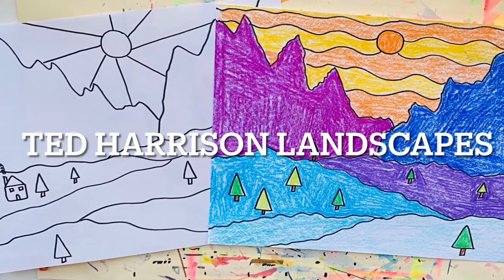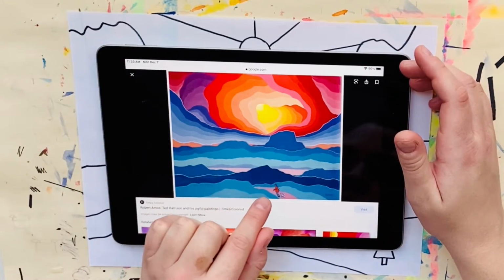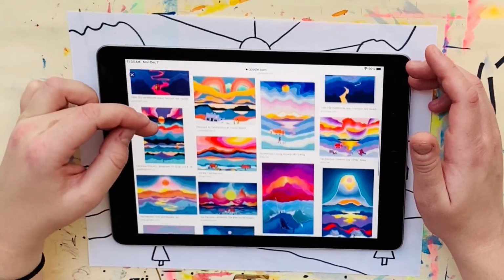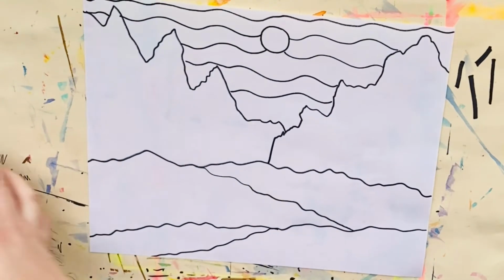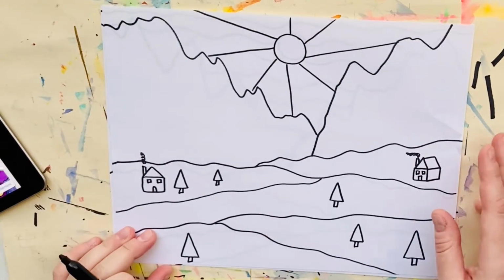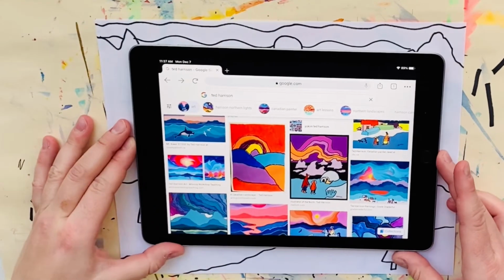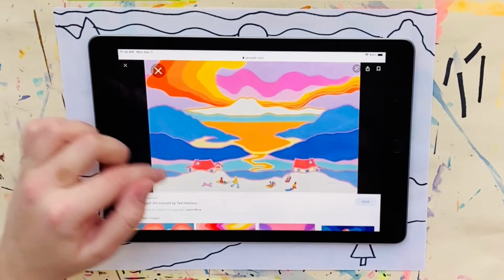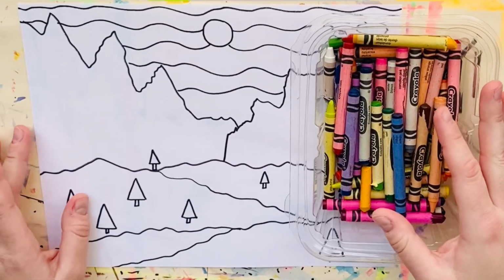Ted Harrison Landscapes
For 3-5th grade